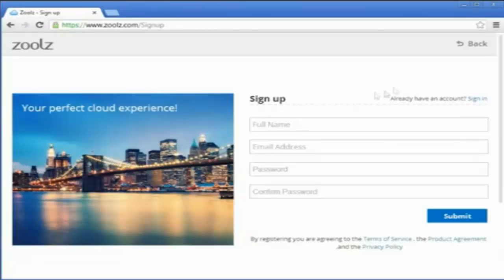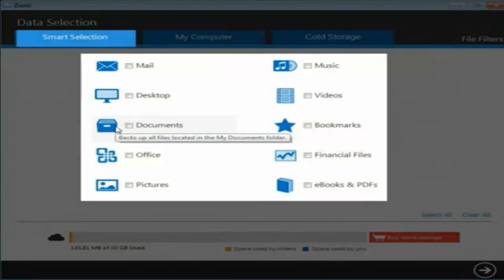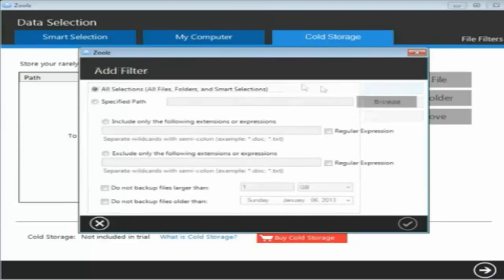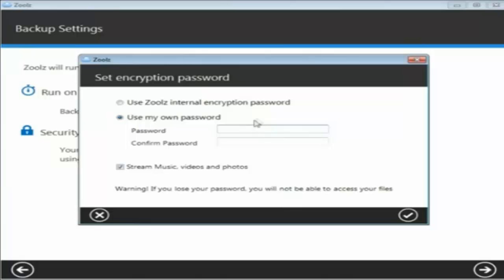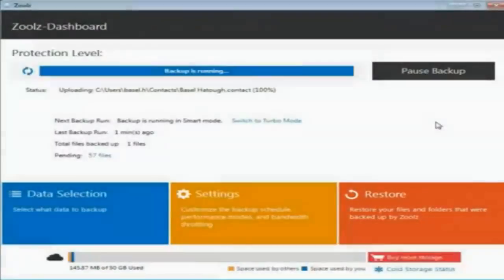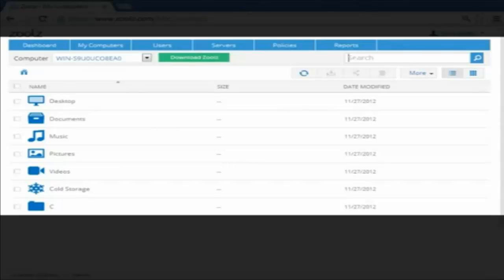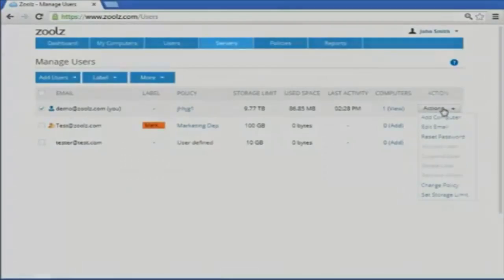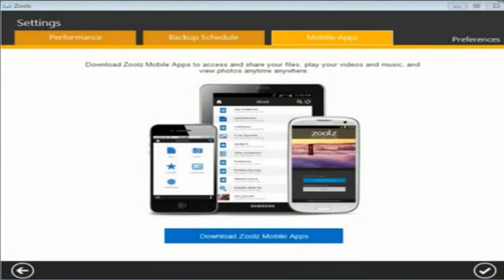Cloud Storage for Business - Zoolz Review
(Limited Time Only.)

Zoolz business storage is built on top of Amazon Glacier, and gives you very affordable storage space at just $3 for 100GB. The software is polished, refined and simple to use.

tribrid backup
best online backup
cold storage